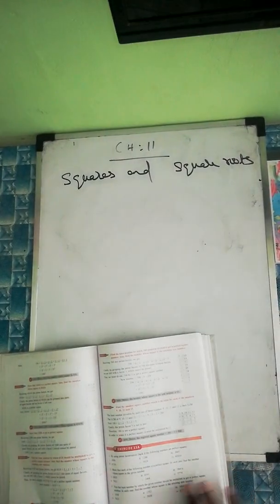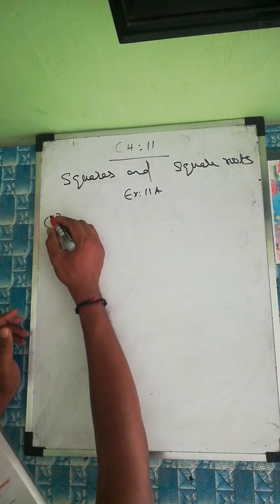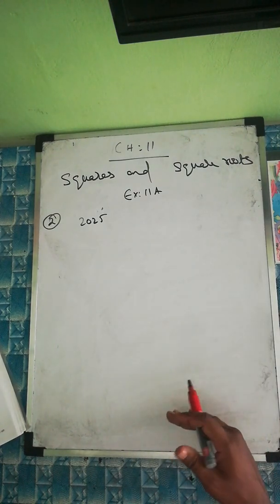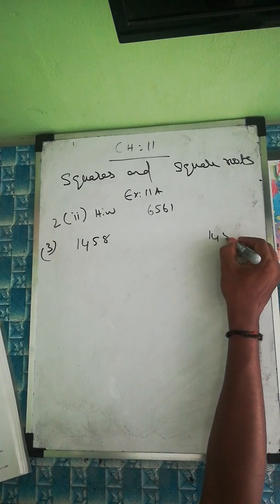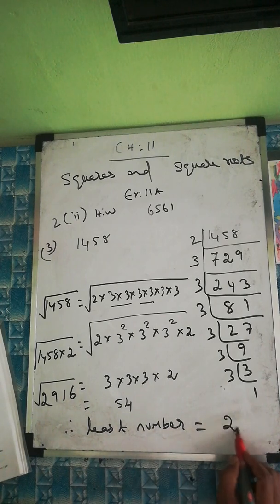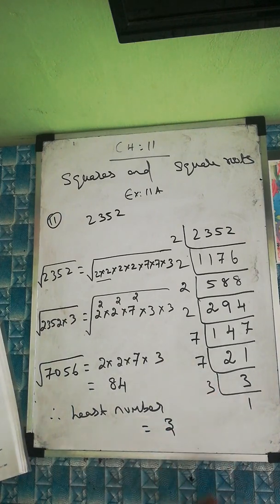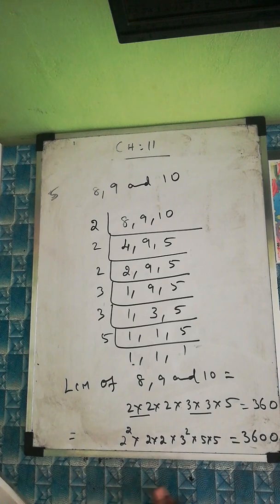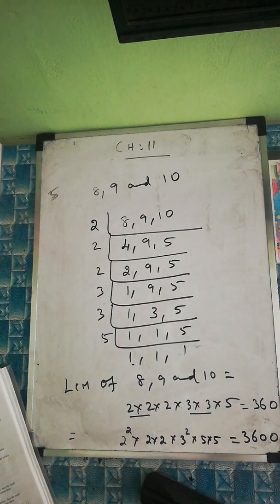class 8 ch 11 squares and square roots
finding whether the given number is perfect square or not